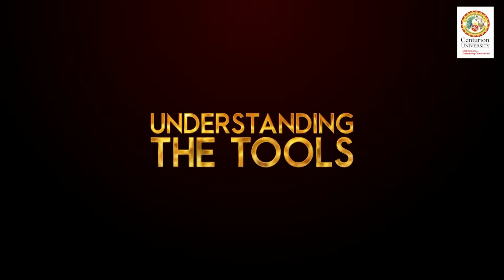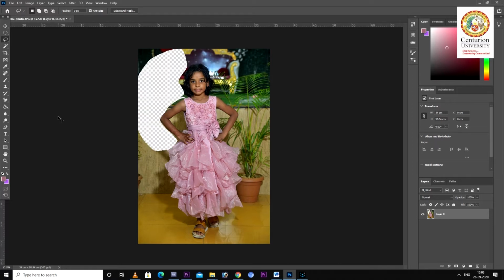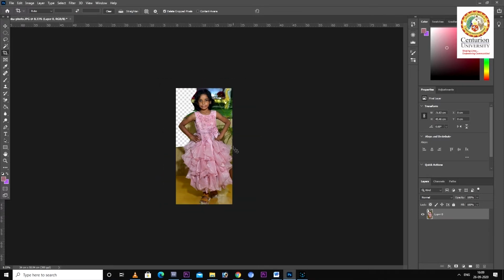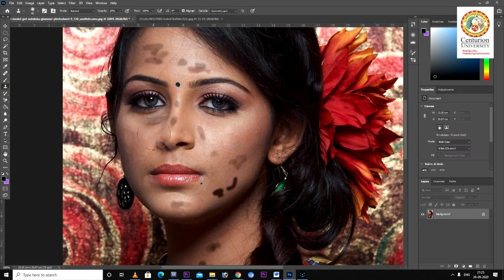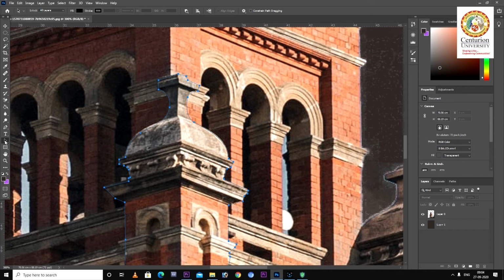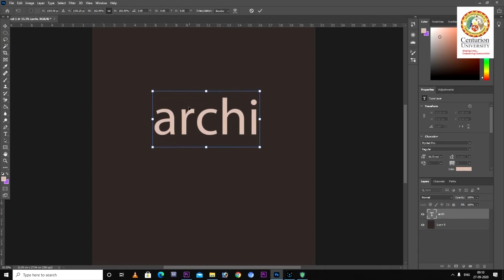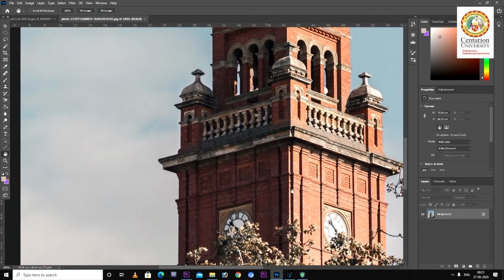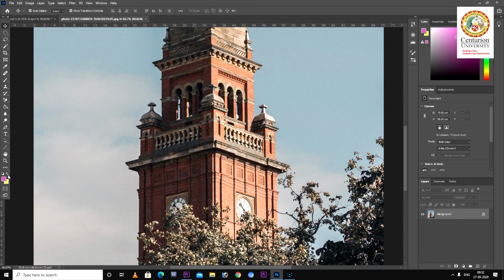Understanding the Tools